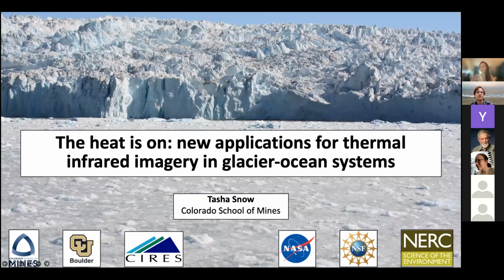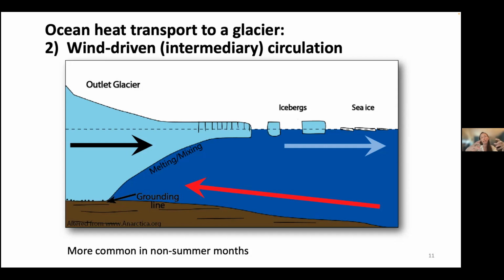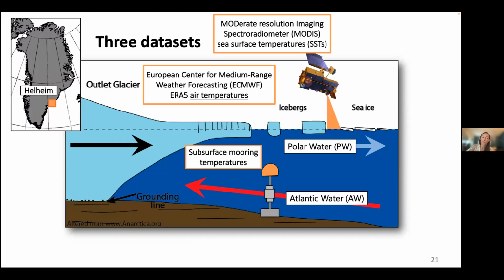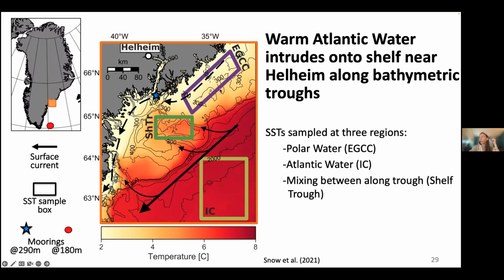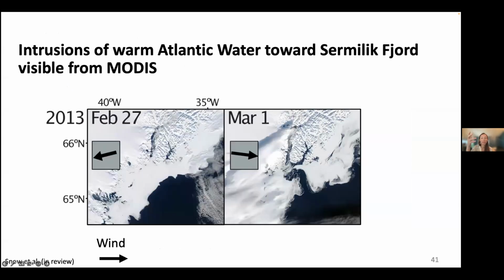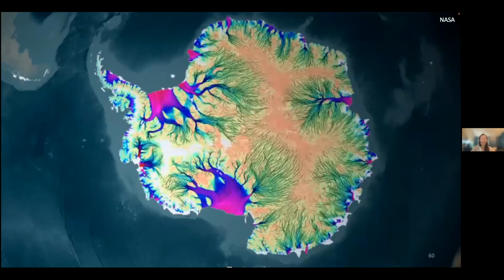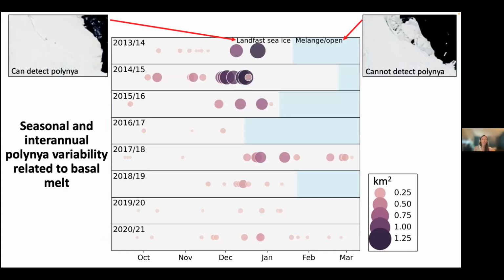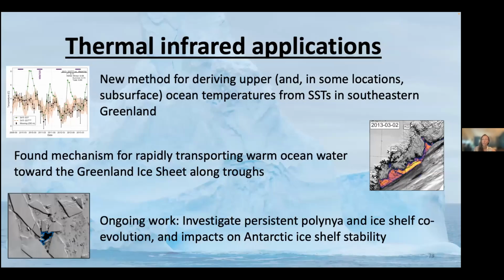Sea Level Rise Seminar, 2022-10-04: Tasha Snow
Speaker: Tasha Snow (Colorado School of Mines)

Title:  The heat is on: new applications for thermal infrared imagery in glacier-ocean systems

Abstract: The Greenland ice sheet contributes one-quarter of global sea level rise each year, and one-half of its loss occurs at its outlet glaciers. Antarctica’s contributions are more uncertain, but ice loss has been increasing. Melting at the ice-ocean boundary through interactions with relatively warm ocean water is one mechanism for these ice losses. In situ measurements serve as the predominant method for studying these harsh and remote ocean environments but have often only been acquired within the last decade and only in a few locations around Greenland and Antarctica. Since many glaciers and ice shelves ringing the ice sheets began to change before that period, the lack of earlier measurements requires us to rely on an understanding of contemporary ocean processes and, from that, make inferences of past conditions to evaluate the ocean’s role in observed glacier change. Satellite-derived thermal infrared imagery, which spans almost four decades and is spatially comprehensive, may provide insight into glacier-ocean interactions, but it has been historically underutilized along the ice sheet coastlines.

Here, we explore the utility of thermal infrared imagery using sea surface temperatures (SST) and ice temperatures in case studies at both ice sheets. From the reconstruction of warm subsurface water temperatures in southeast Greenland to the tracking of ice shelf basal melting during Antarctic polar night, our work shows that thermal infrared can provide new insights into ocean and ice variability that will enhance our understanding of the phenomena that cause glacier and ice shelf change.